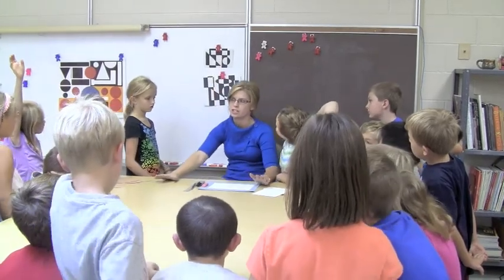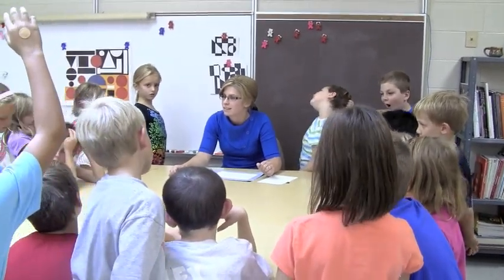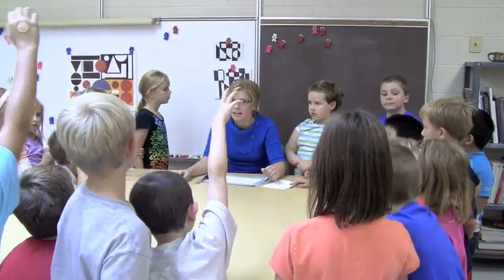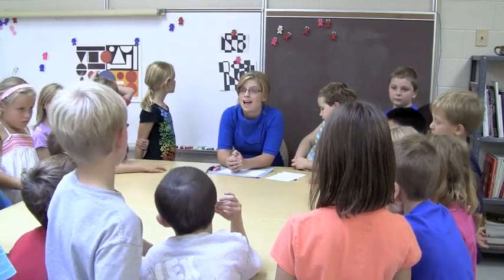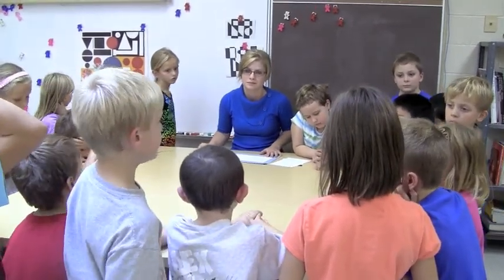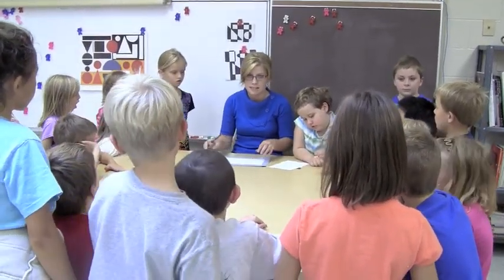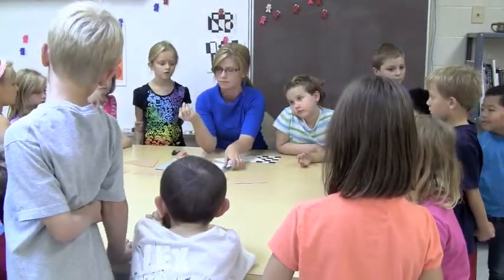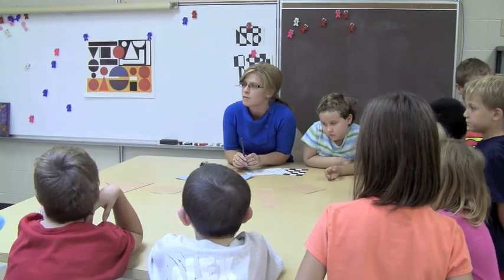Second Grade_Geometric Lesson_Becky Wood.mov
I taught this lesson to a second grade class when we were covering geometric shapes in the fall of 2011.